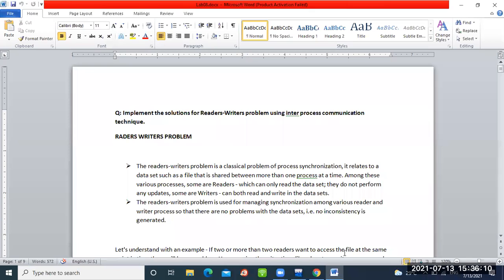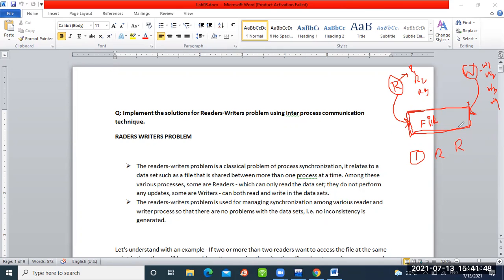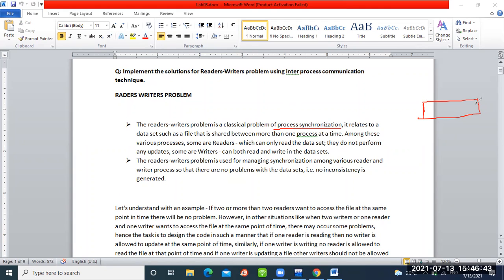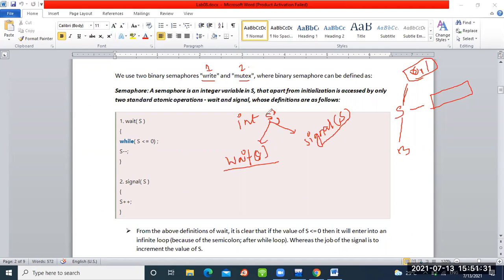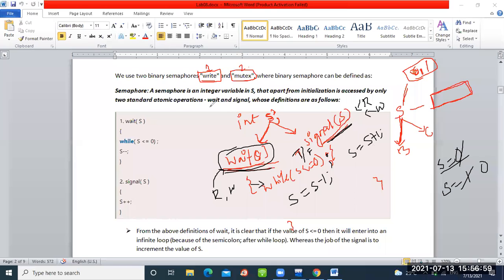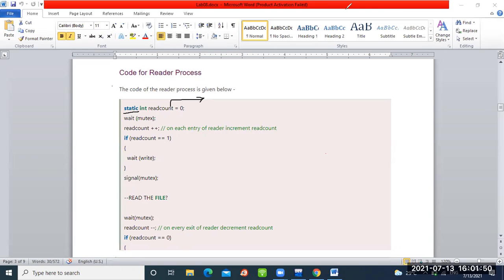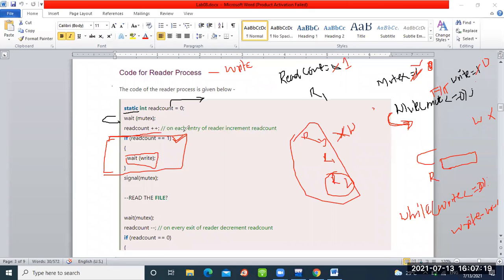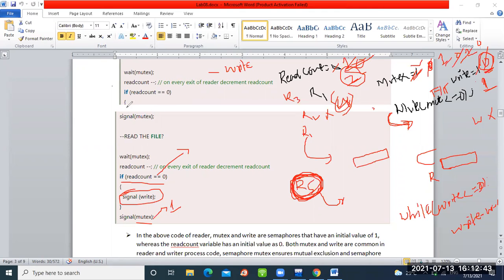CS 401P- OPERATING SYSTEM LAB_SESSION1_13.07.2021